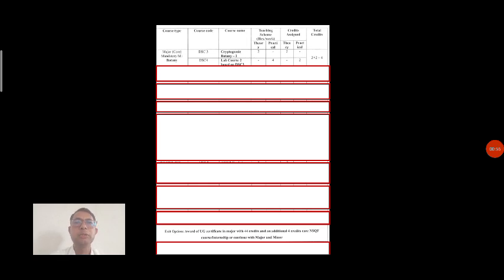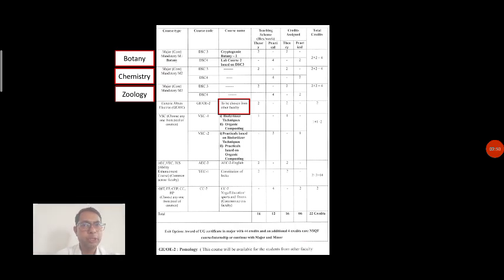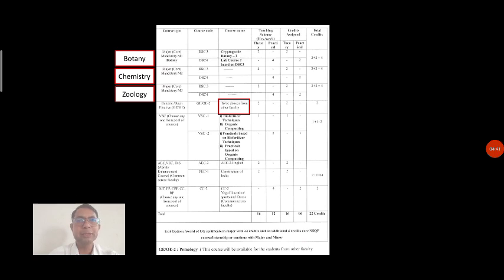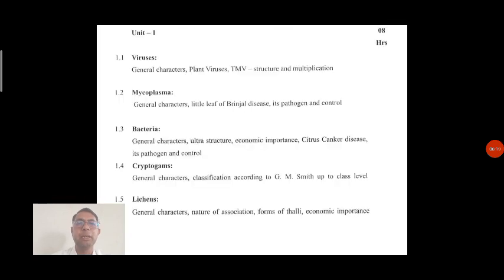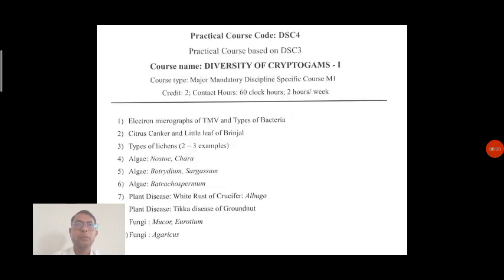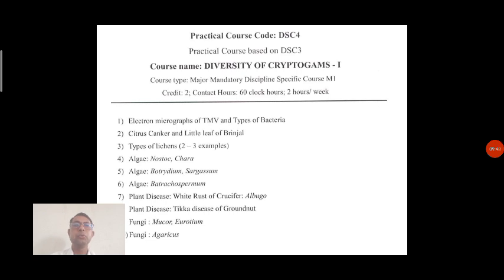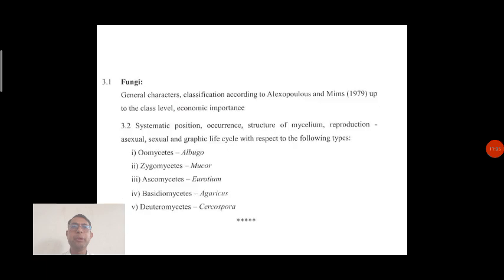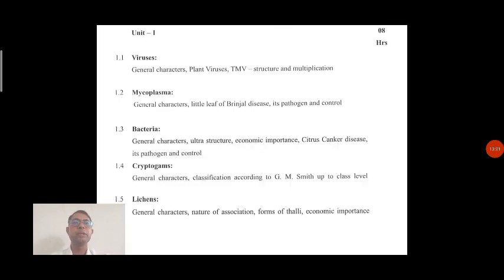Introduction to Semester II